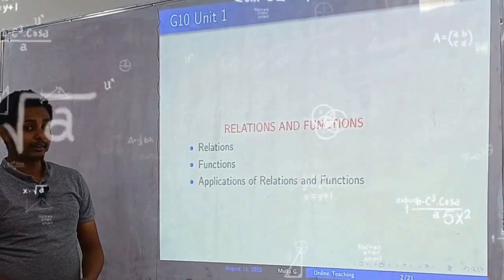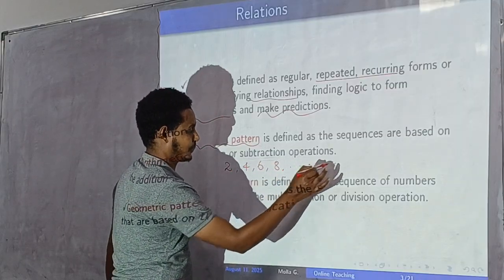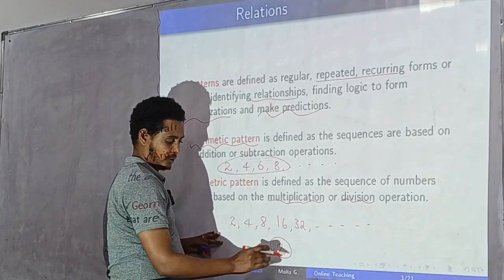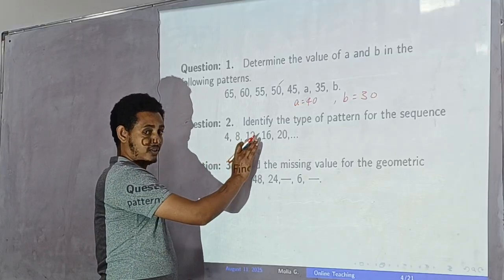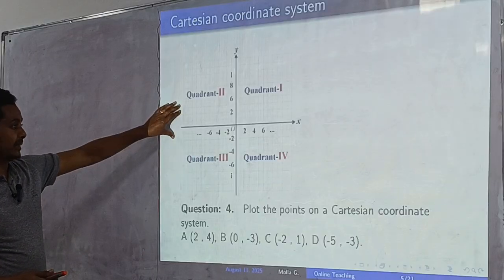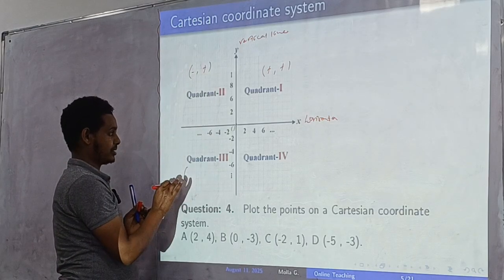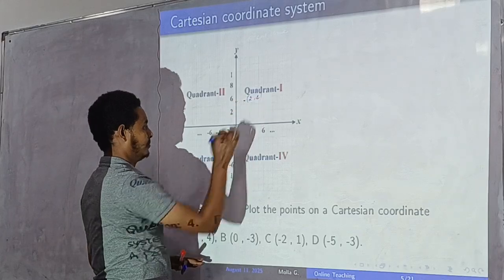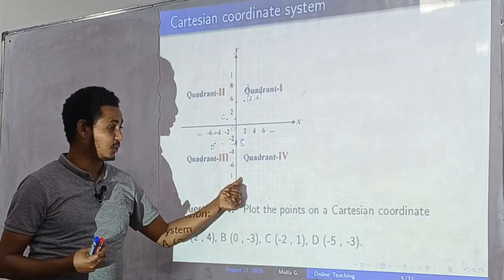Grade 10 Math (Unit1 part1) Types of patterns